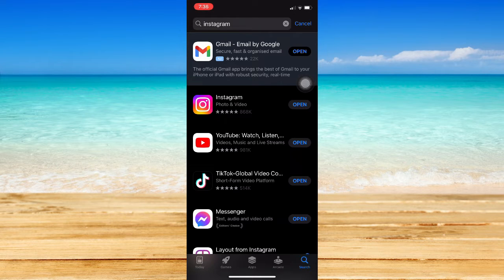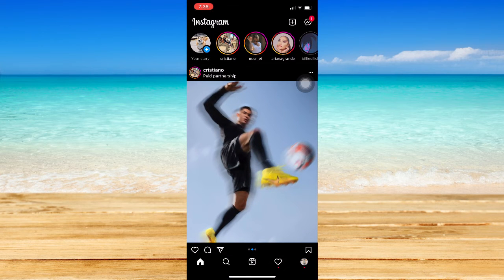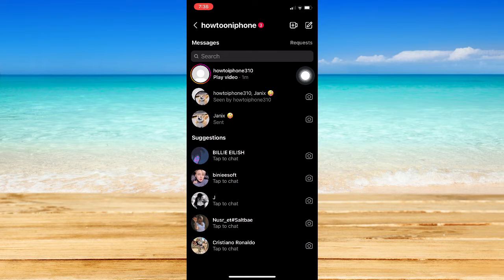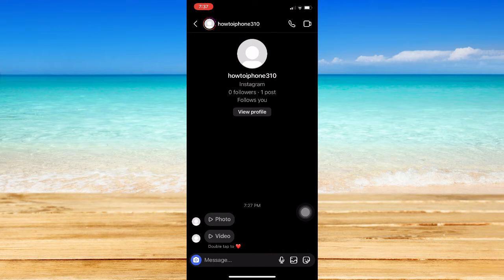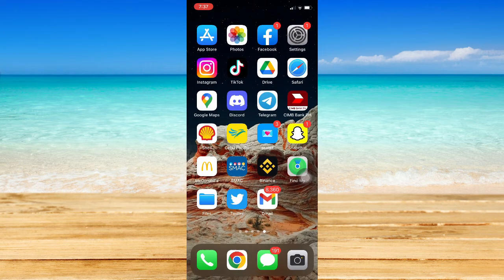How To Replay Disappearing Video On Instagram